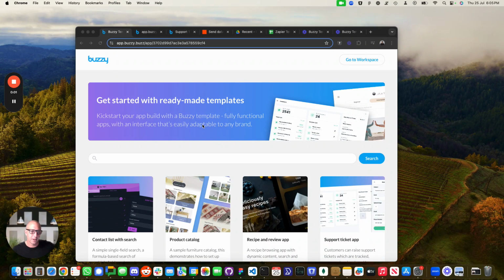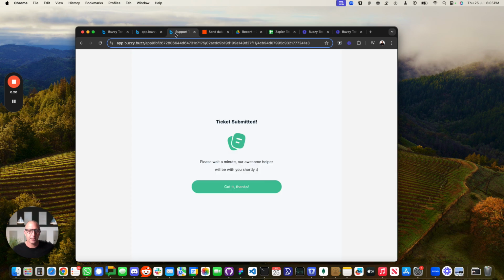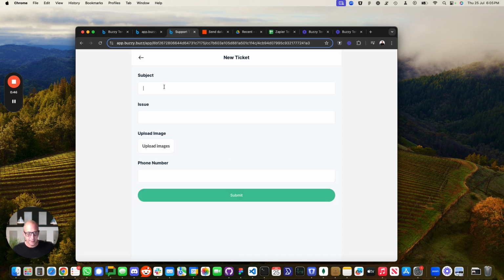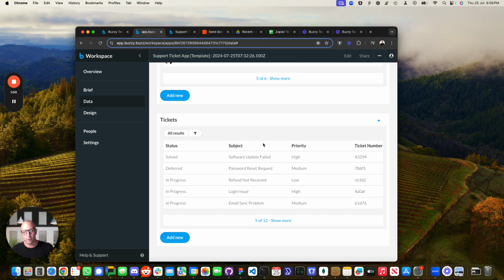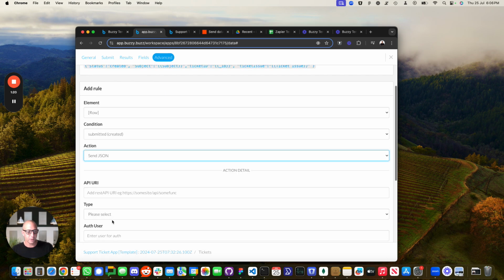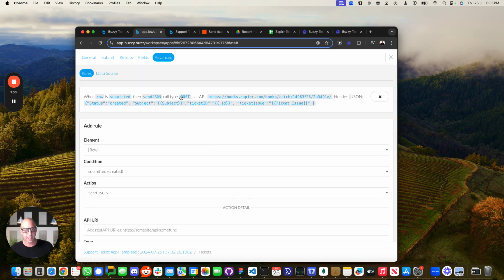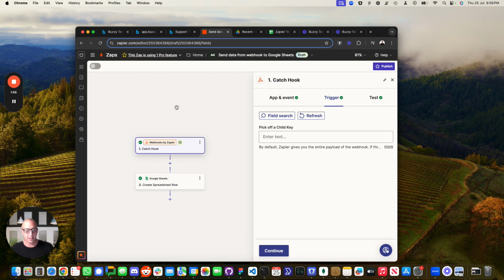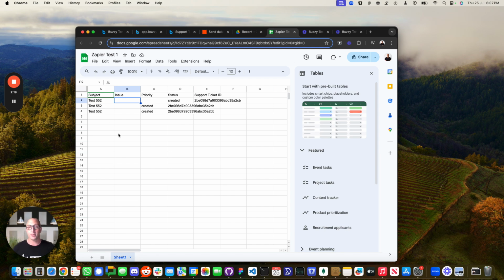Create a Support Ticket App with Buzzy & Zapier: Send Data to Google Sheets!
Learn how to create a support ticket app using Buzzy and integrate it with Zapier to automate data transfer to Google Sheets. This quick tutorial walks you through the process of setting up the app, connecting it to Zapier, and ensuring your support ticket data is updated in real-time.

Discover how to enhance your Buzzy applications with common @Zapier integrations, such as email notifications, CRM updates, and task management. Plus, explore advanced automation by integrating with large language models like @OpenAI chatgpt .

Boost your efficiency and expand your app's functionality with this straightforward guide.